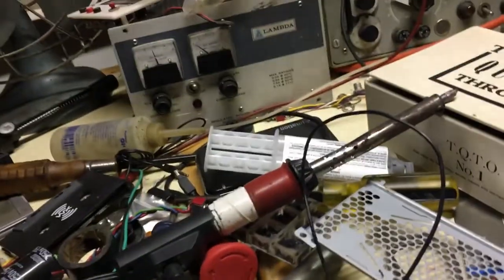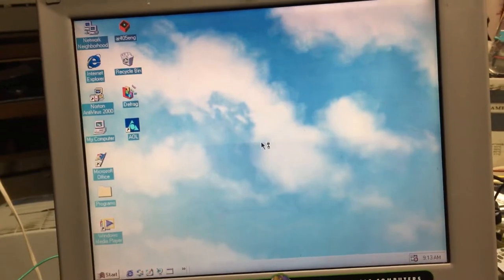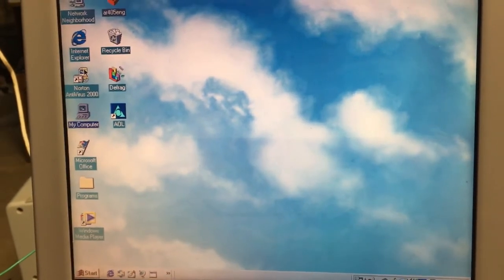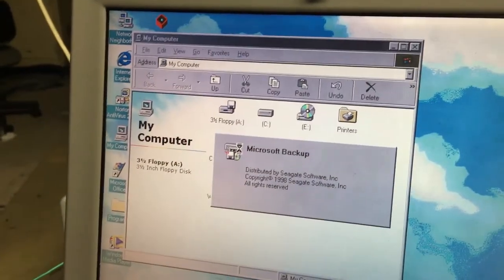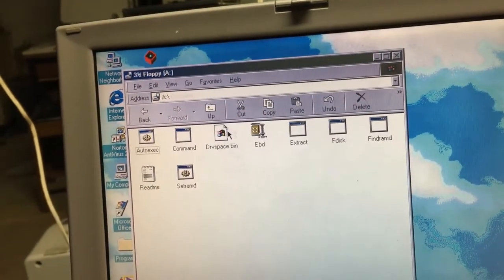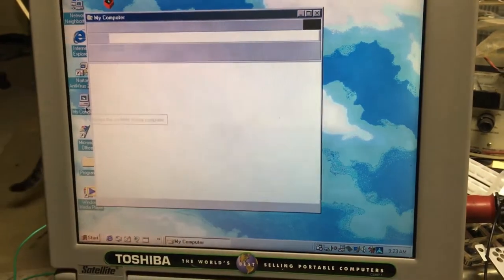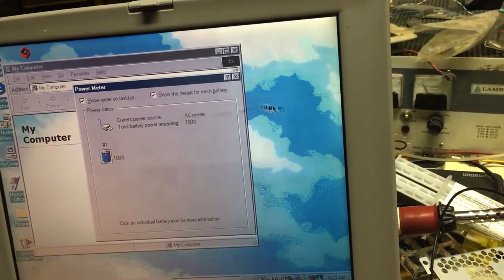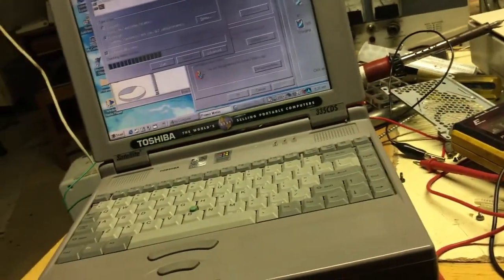Toshibe Satalite Late 90's Laptop Junk Day Find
i found a few other laptops as well if you wanna see some videos on them.